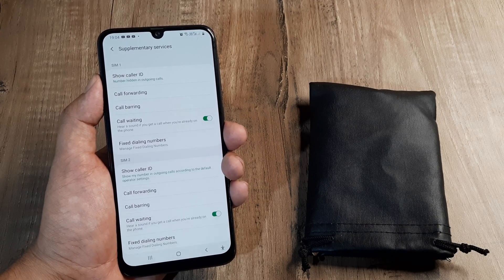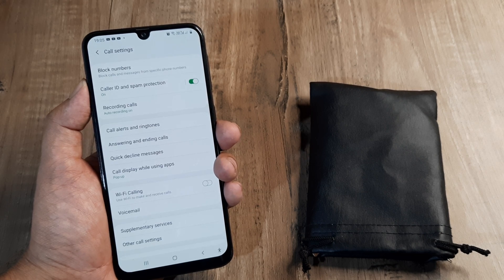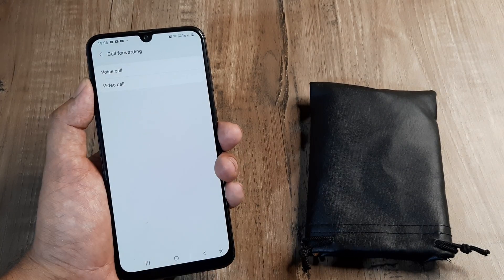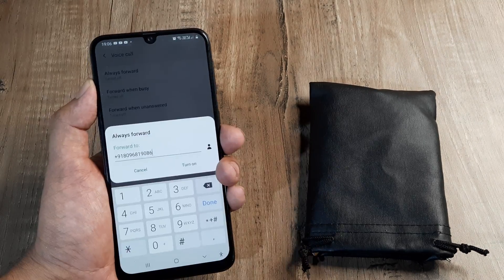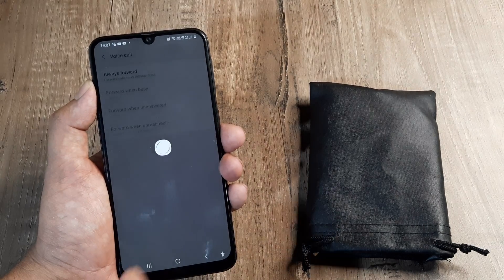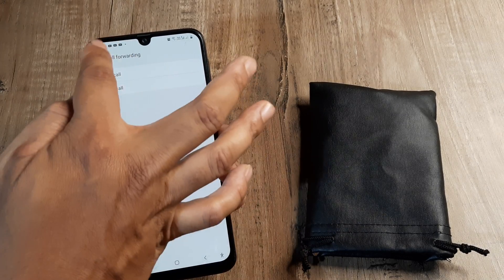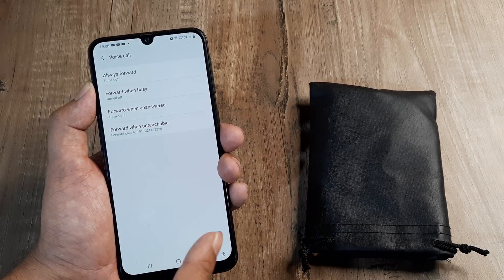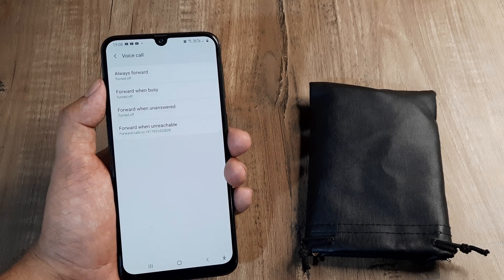How to setup call forwarding on samsung | samsung m31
Open the Phone application on your phone

Head towards settings ( by clicking on the 3 dots )

Tap on ‘Call forwarding’. it may be listed directly or under supplementary services

Following options shall be listed
1. Always forward: All calls go to your desired secondary number.
2. Forward when busy: Calls go to your secondary number of choice when you are on another call.
3. Forward when unanswered: Calls go to a secondary number when you don’t take a call.
4. Forward when unreached: Calls go to a secondary number when your phone is off, in airplane mode, or has no signal.

Turn on the option that you want enabled